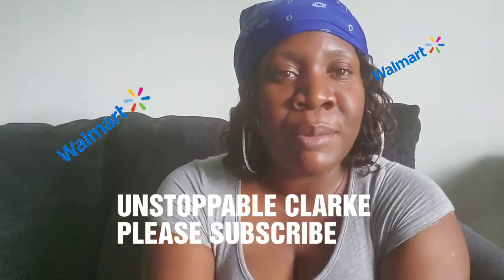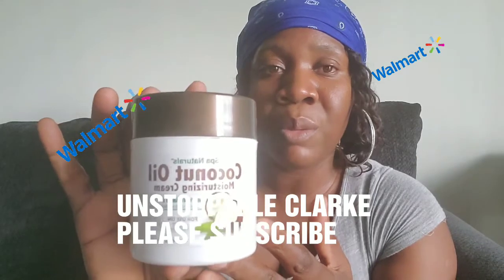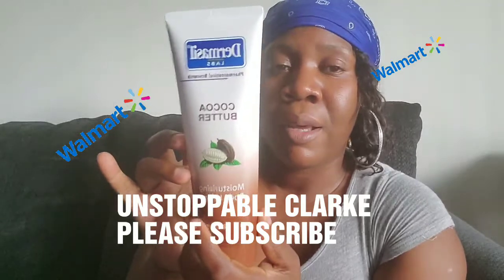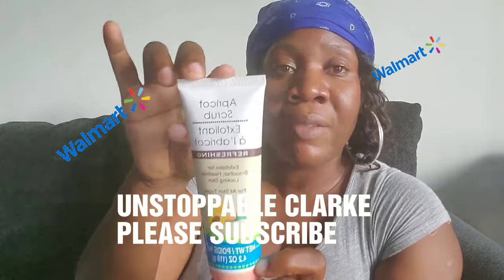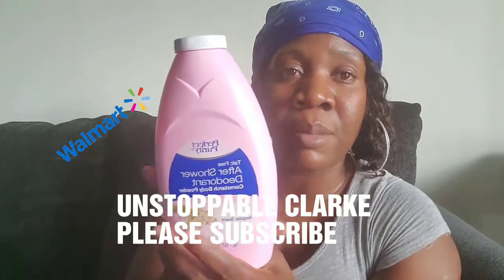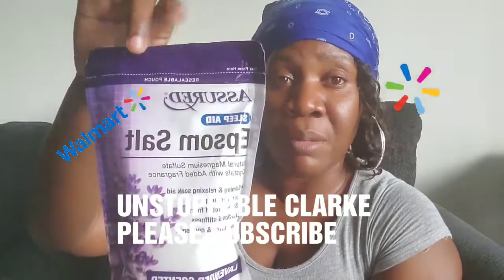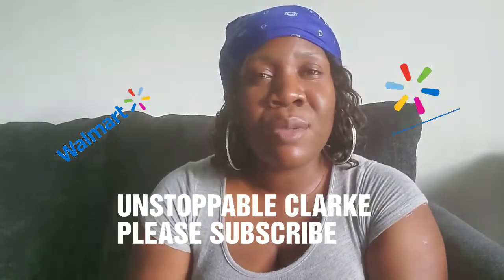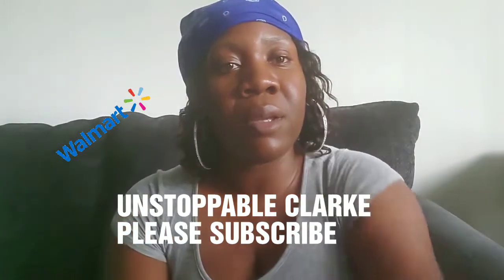SHOOPING WITH ME ...Cheap and clean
Check  the dollar store, Ross, Rainbow for the items  mention in the video